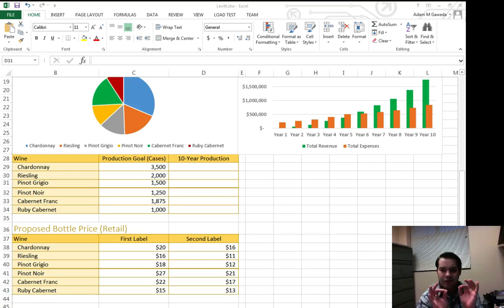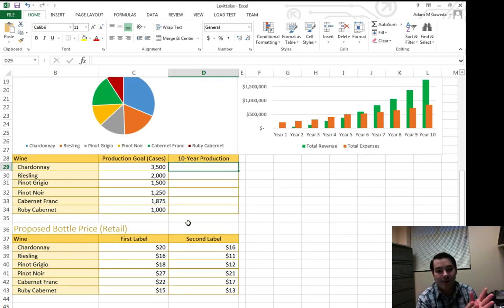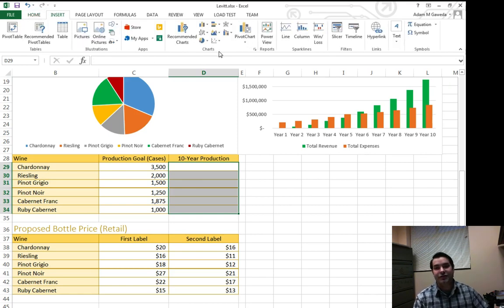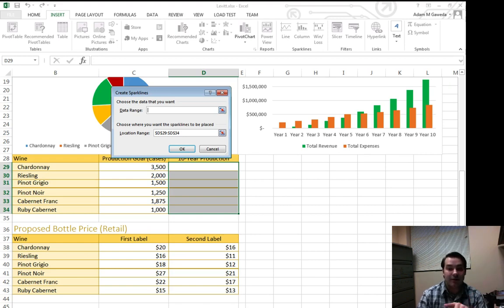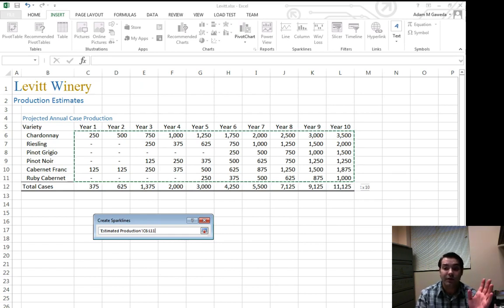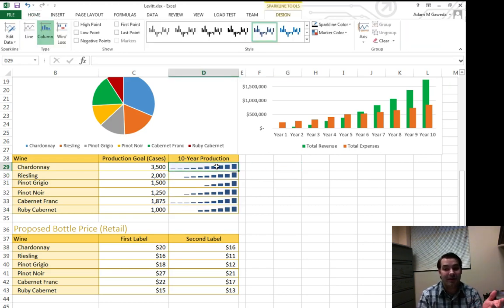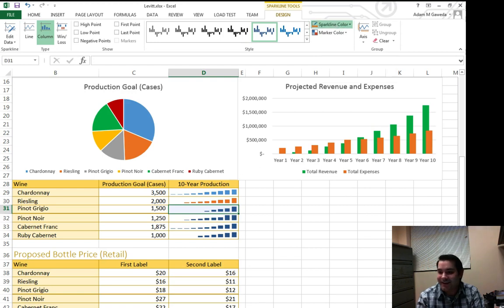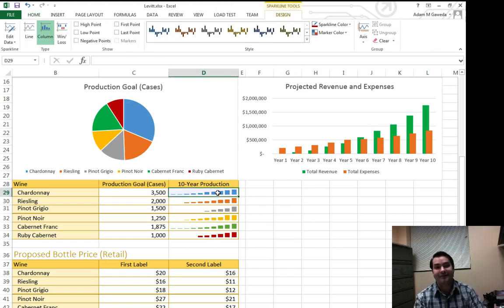Creating Sparklines in Excel 2013